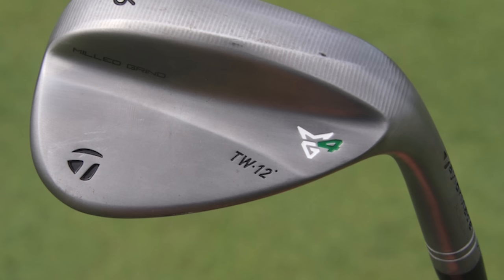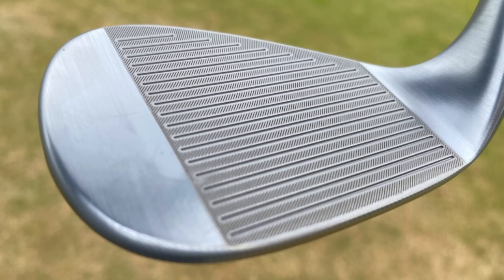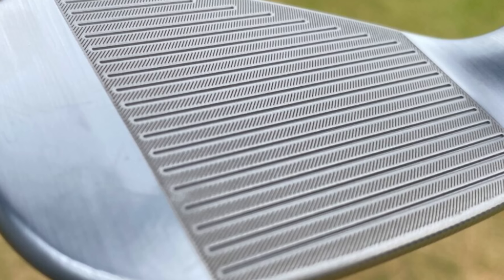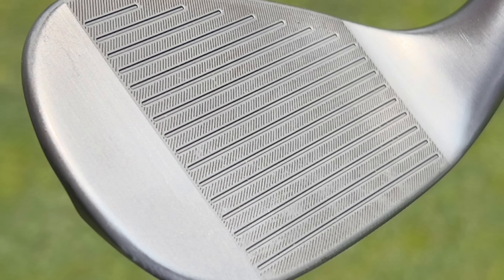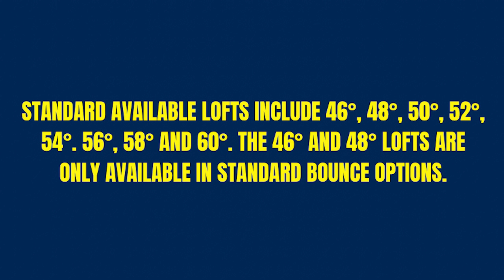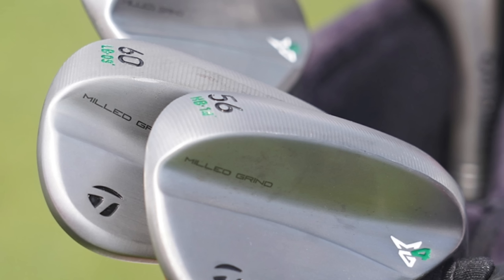TAYLORMADE HAVE DROPPED A BOMBSHELL - taylormade will SABOTAGE every other brand with these wedges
NEW wedges for Taylormade this week the MG4 wedges that are going to take the market by storm as they have dropped a huge bombshell with the NEW tech and wedges on the market! Does this send Titleist and the Vokeys into meltdown? TAYLORMADE HAVE DROPPED A BOMBSHELL - taylormade will SABOTAGE every other brand with these wedges

TaylorMade MG4 wedges have a new laser-etched pattern between the grooves to help golfers generate more spin, especially in wet conditions. Discover if it works, see the new sole grinds and learn if the TaylorMade MG4 wedges can help your short game.

 I think that this Taylomade MG4 wedges could upset the market and if it does it will make the TOP brands like, Titleist, Callaway, Cleavland and Cobra question the entire market going forward.What is theTaylormade MG4 wedges like? How does the MG4 wedges perform? How much is the Taylormade MG4 wedges?  what are the best wedges of 2023, golf wedge review

The home of simple golf tips @AlexElliottGolf